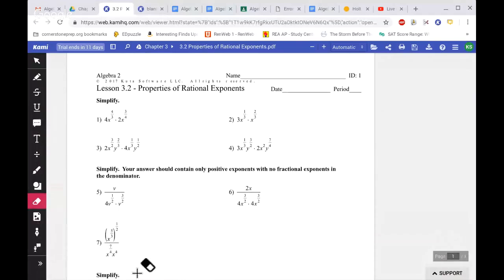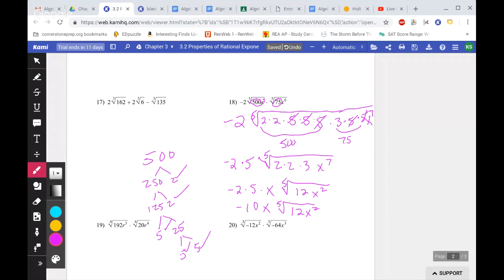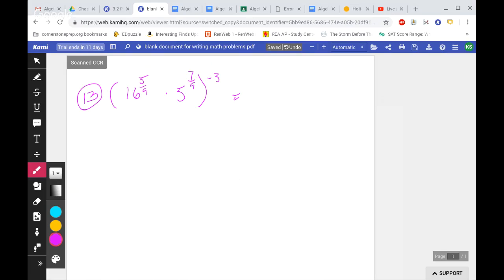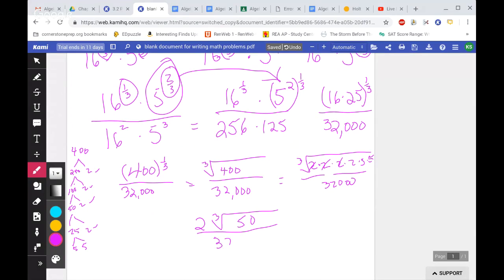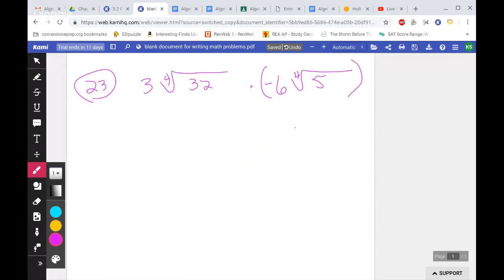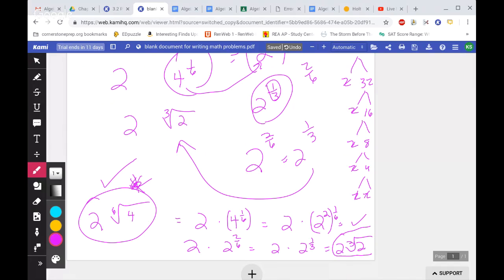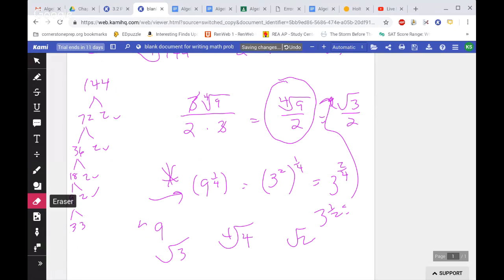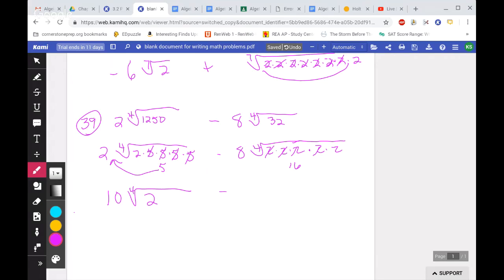Math Lab - Algebra II - November 6, 2018